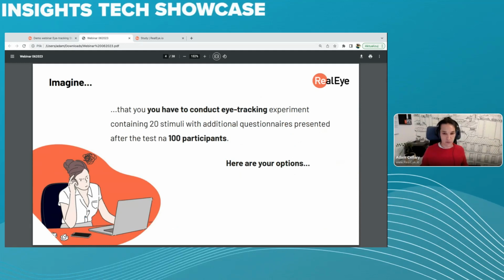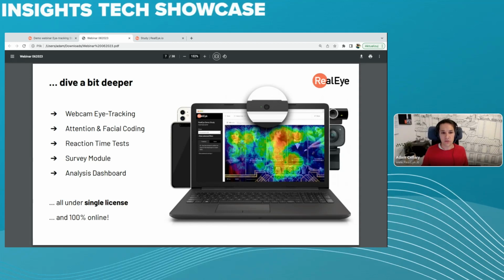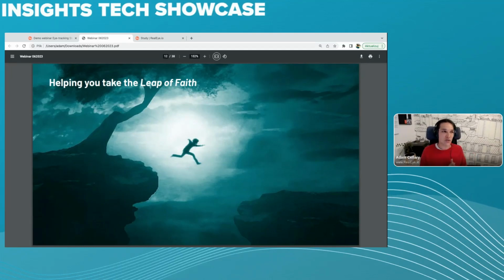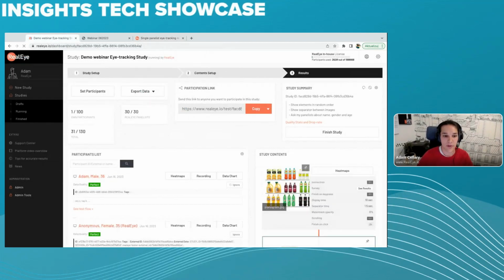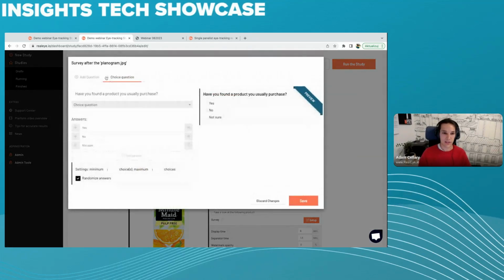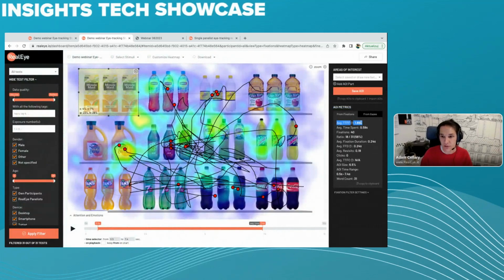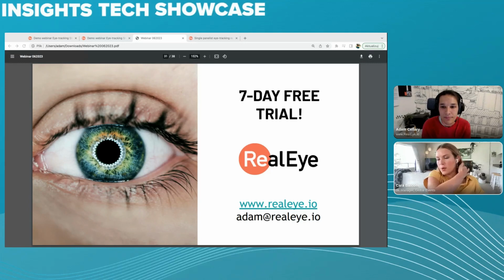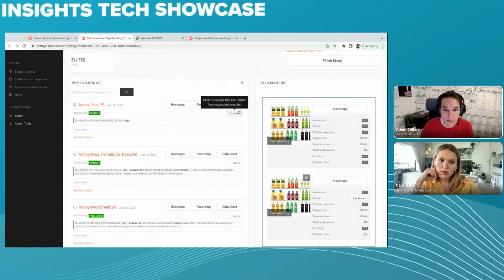RealEye: How to Successfully Test New Products and Concepts with Eye-Testing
Join us at the Product and Concept Insights Tech Showcase with RealEye and explore how webcam eye-tracking technology can revolutionize market research. Market research professionals will discover key principles, best practices, and real-world case studies connected with new product development.

Discover the benefits of leveraging webcam eye-tracking technology in market research. Attendees will understand when webcams may be used in eye-tracking research and when they should stick with the hardware eye-trackers.